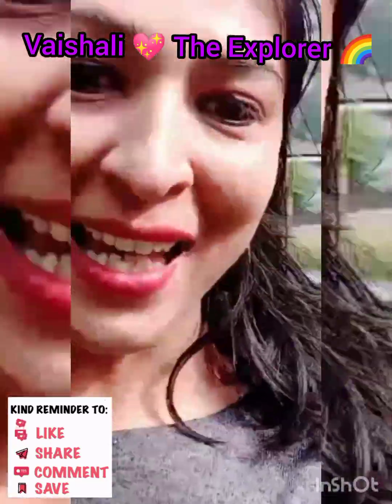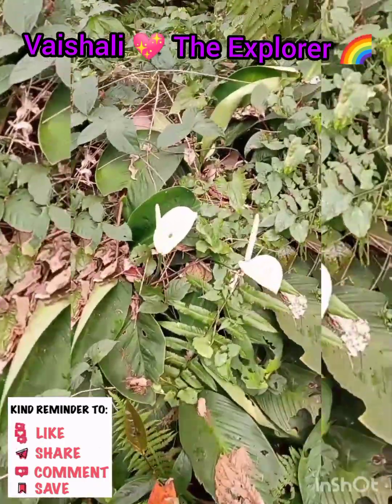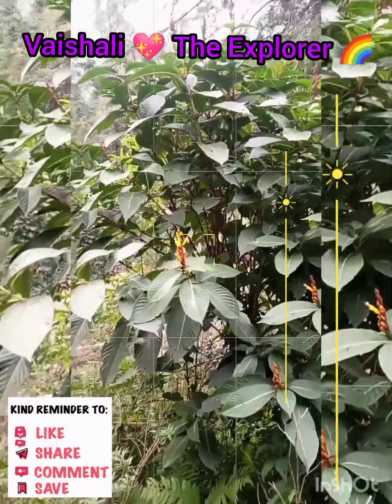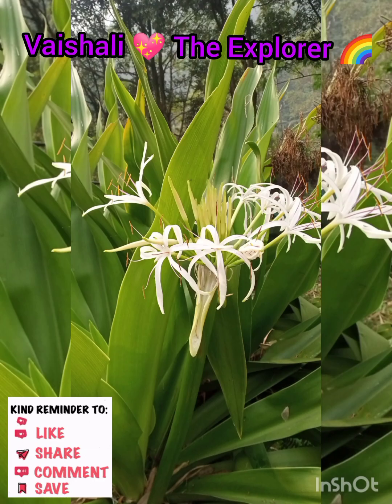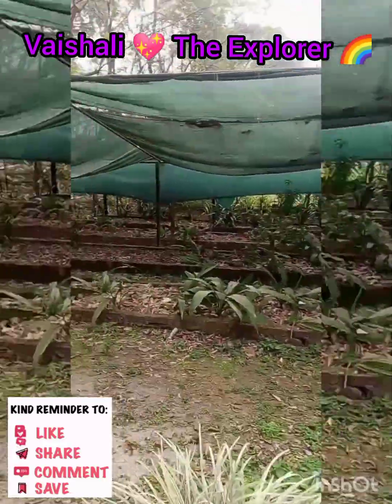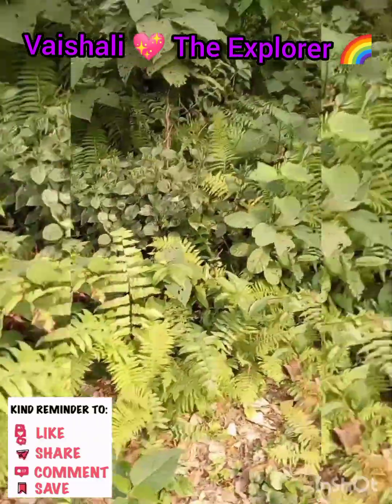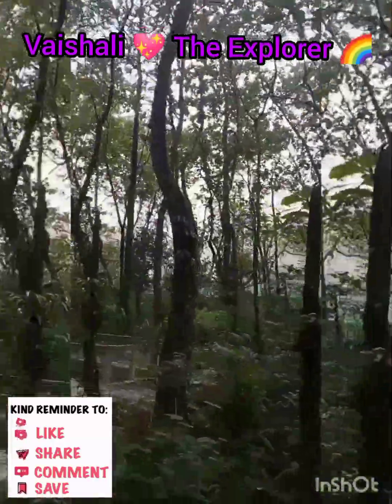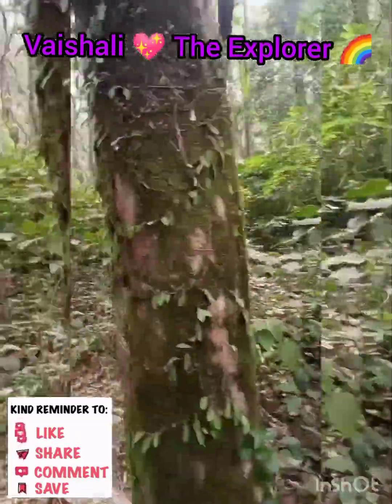Travel diaries. Orchid research centre. Tipi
Tipi Orchid Research Centre Arunachal Pradesh
Tipi Orchid Research Centre houses a large number of species of orchids, and thus is seen as an important tourist destination in the district. It expands over an area of 10 hectares of land comprising of, orchidarium, tissue culture lab, museum, herbarium, garden and office buildings. One of the main attractions of the center is its orchid glass house, which has a display gallery, a central pond with fountain and about 1000 species of orchids in pots and hanging baskets. About 10,000 orchid plants belonging to various genera and species are cultivated in four distinct species houses that also ensures ex-situ conservation.

Getting There:
Cab on hire can be availed for here from Bhalukpong, which is about 6 kms from here.

Things to Do:
Witness various species of orchids. Apart from this, rafting in the Kameng River and visiting the Sessa Orchid Sanctuary are also some good options.